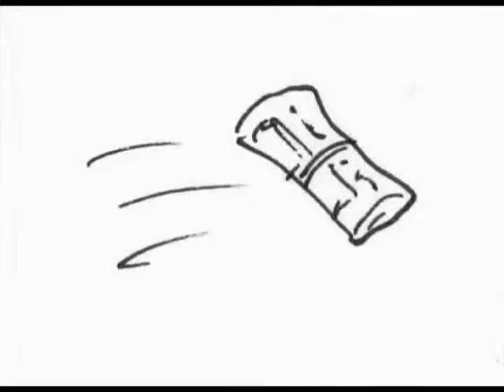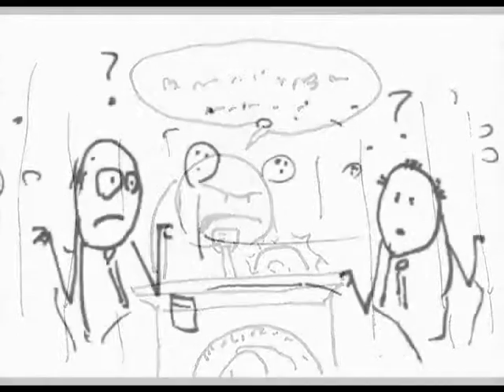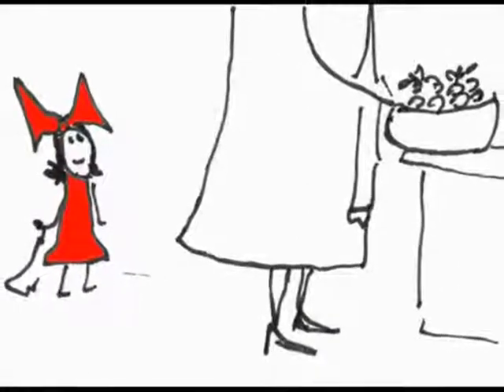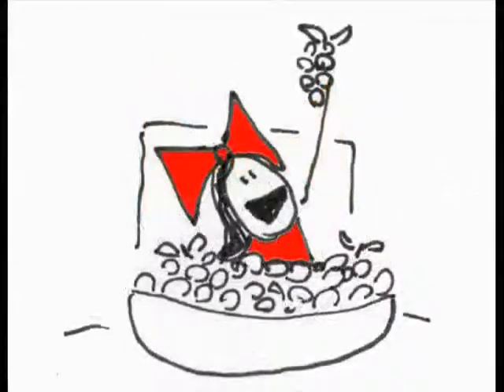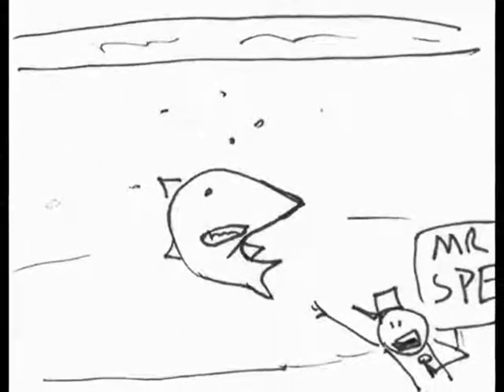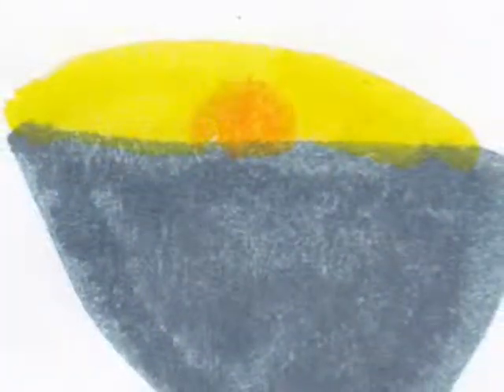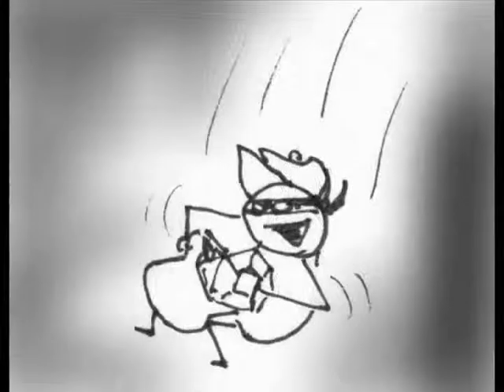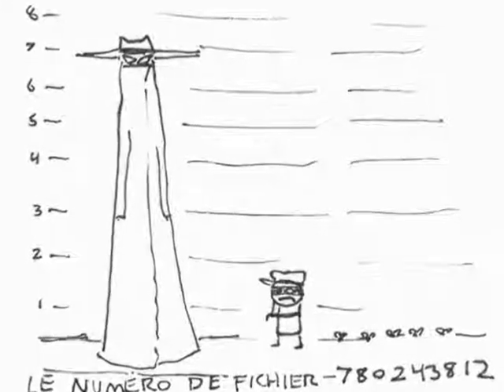Parker St Episode 10 part 1.wmv